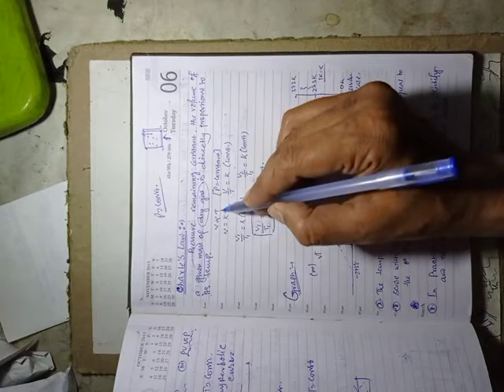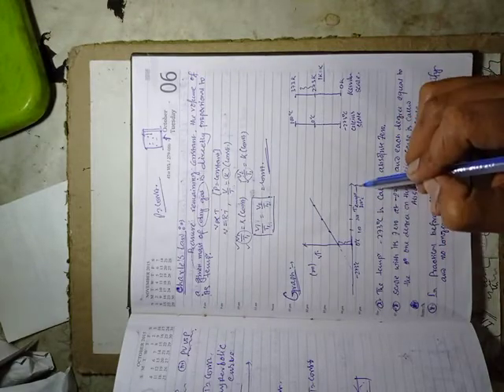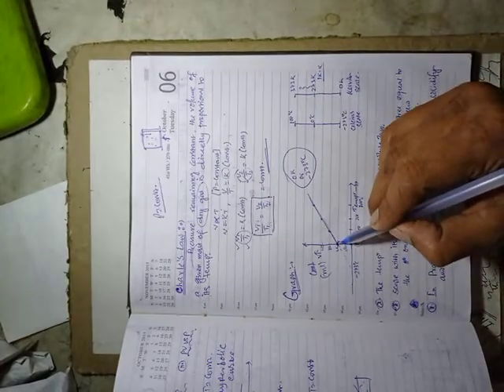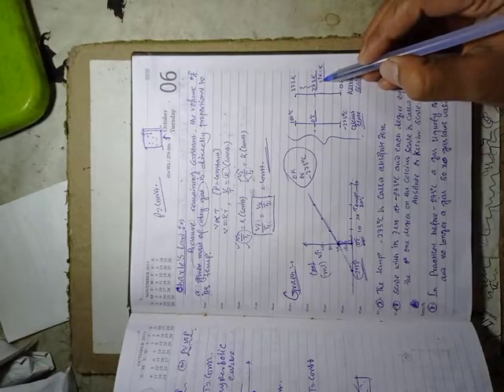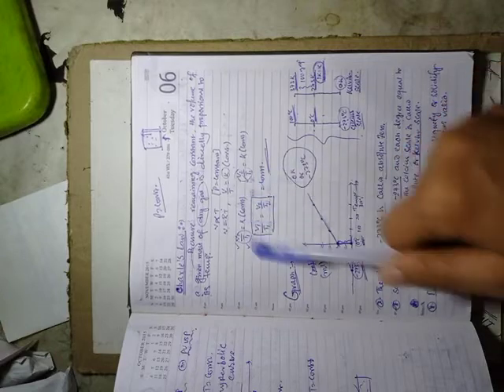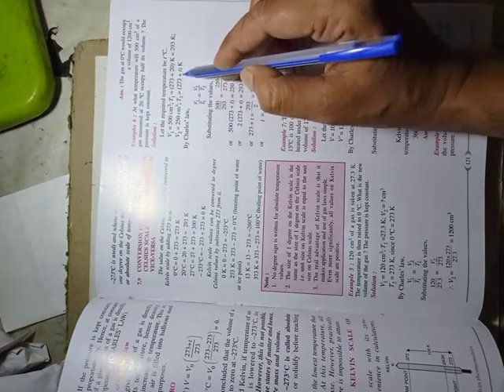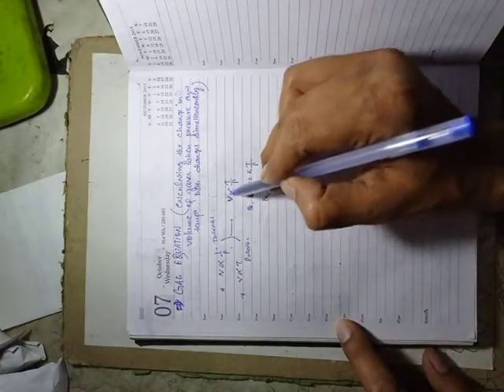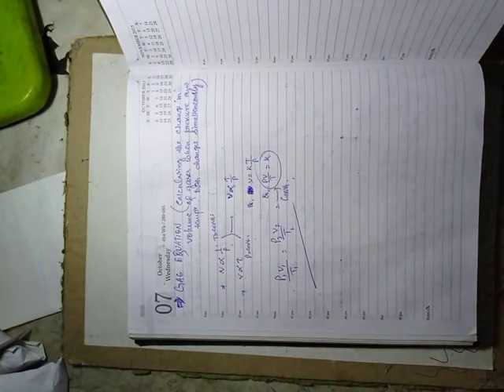Charles's law 03